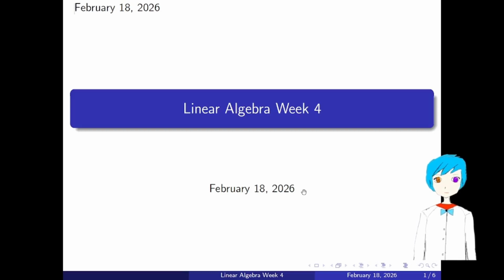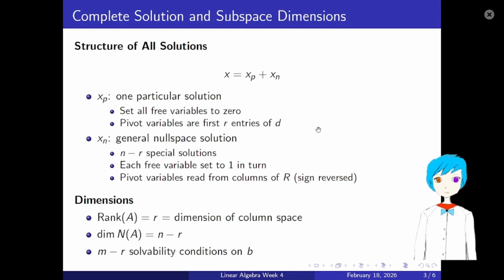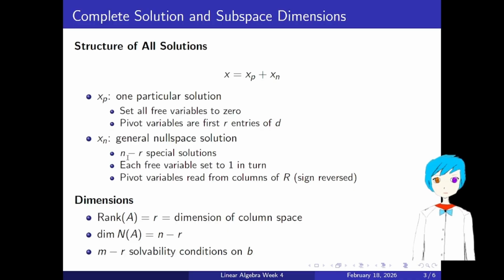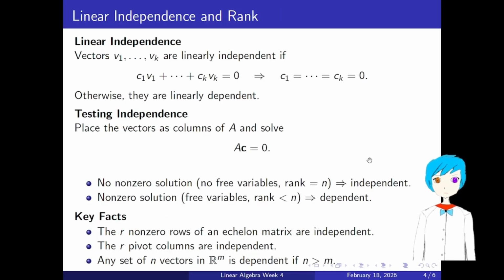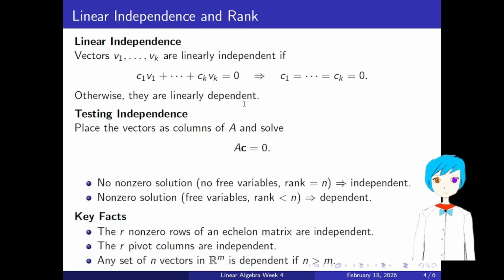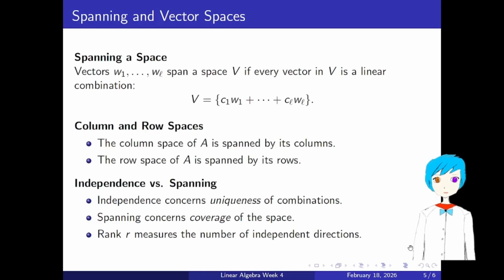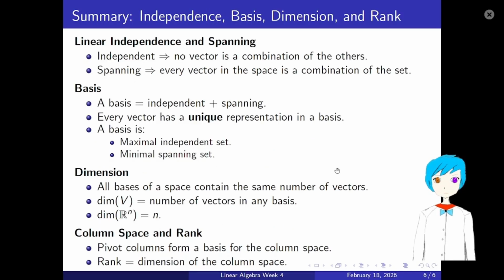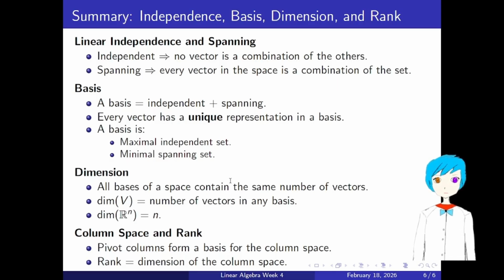Linear Algebra Course Week 4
Rank of a Matrix, Linear Dependence and Independent, Dimension, Basis